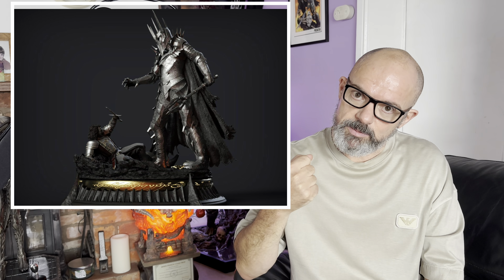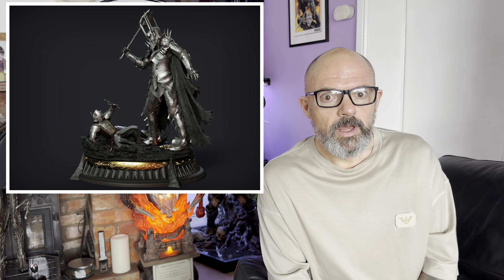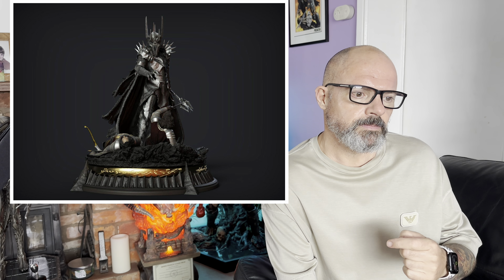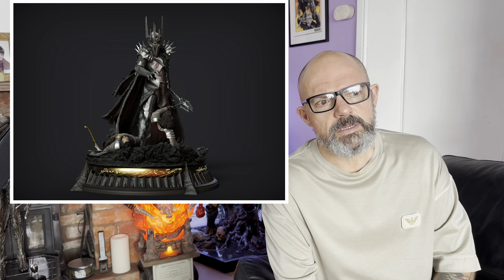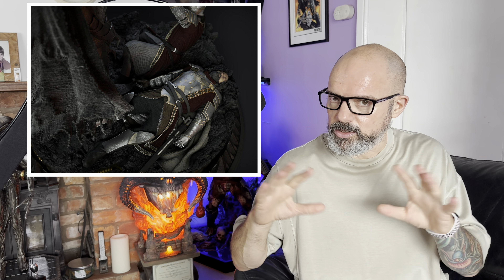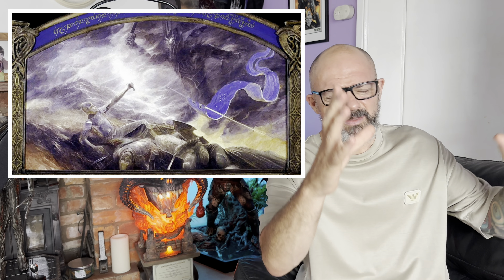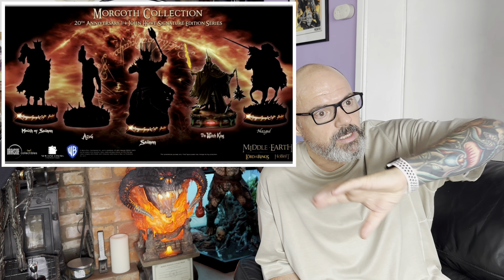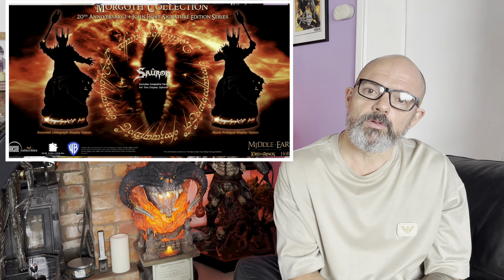Darkside Collectibles - SAURON Reveal!!… But!… at 1:6 Scale??!…